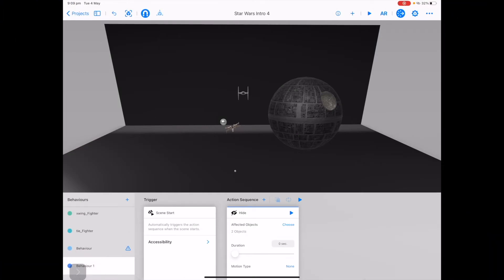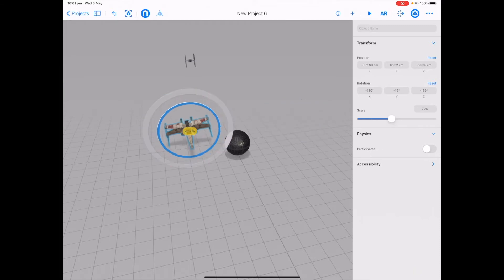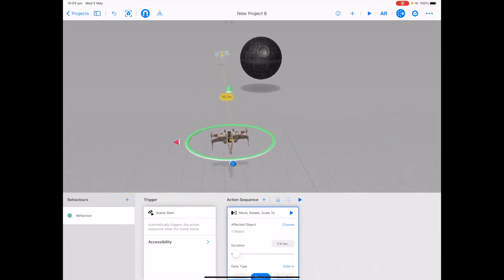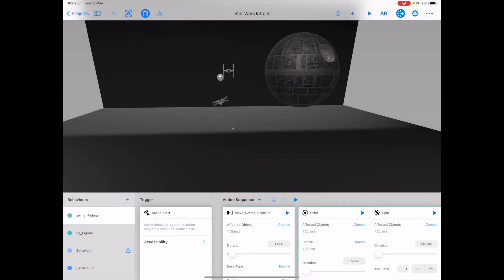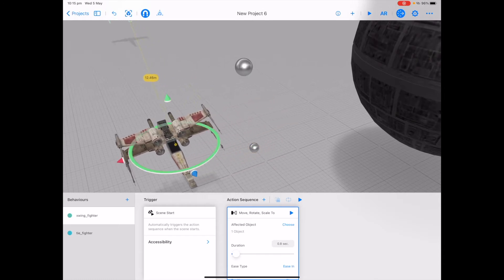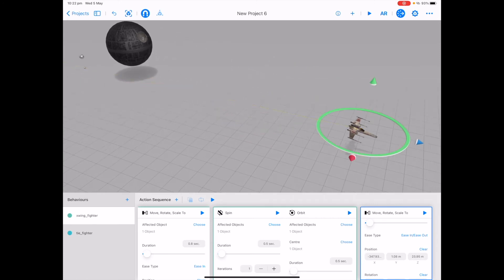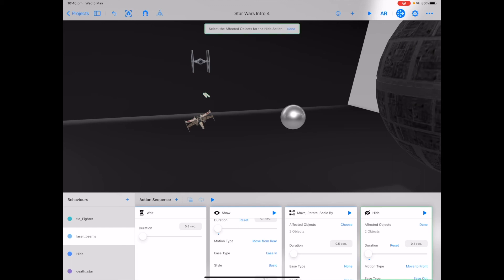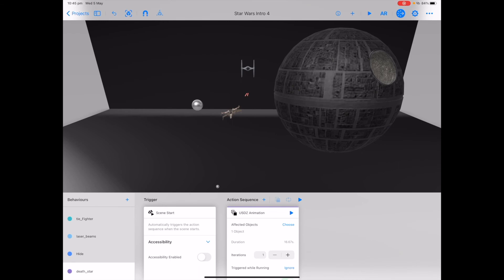Star Wars Fight Animation Reality Composer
Part 2 - Star Wars Flying Fight Animation in Reality Composer. Have a bit of fun with this one with Easy, Medium, and Hard Animations for this sequence. X-Wing vs Tie Fighter in a flying battle pst the Death Star and try to get the Tie Fighter to shoot whilst flying with some clever ways to apply effects inside Behaviour Cards. See how to Download Models, enable USDZ Animations and use hidden objects to affect the ways objects move, spin and orbit.